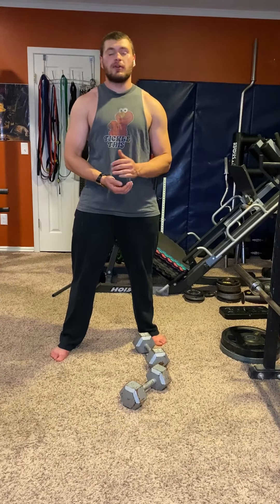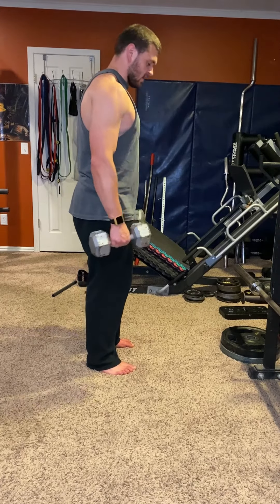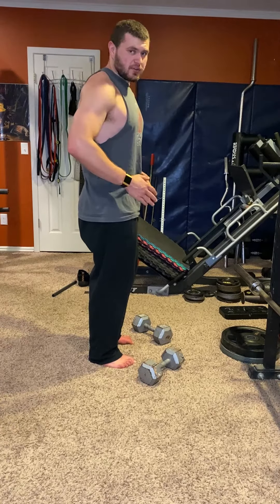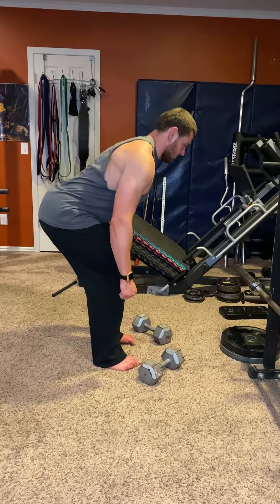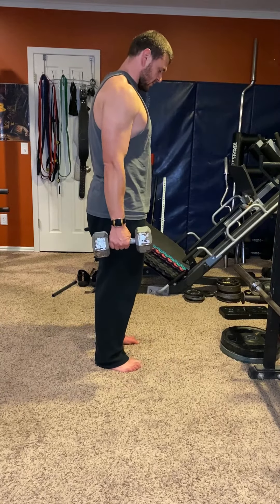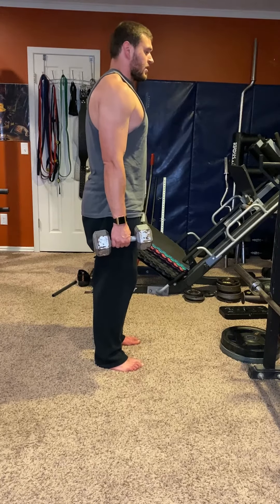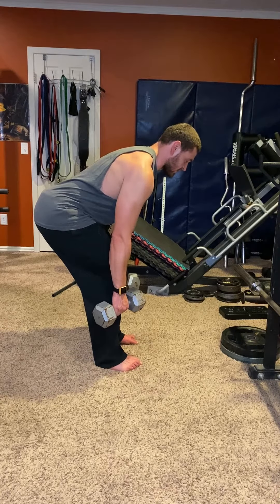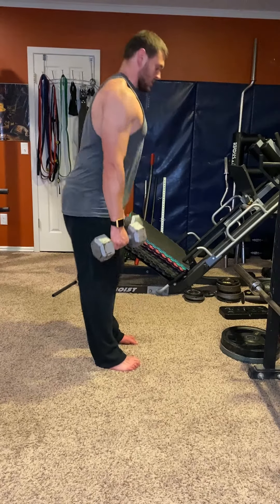Dumbbell stiff leg deadlift